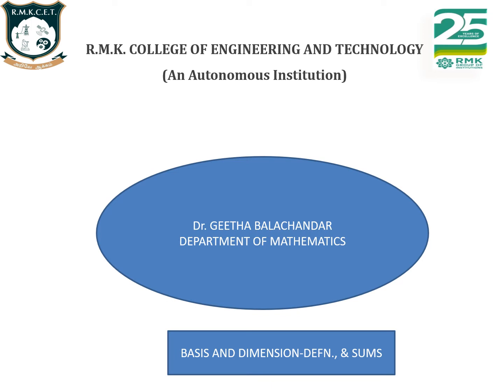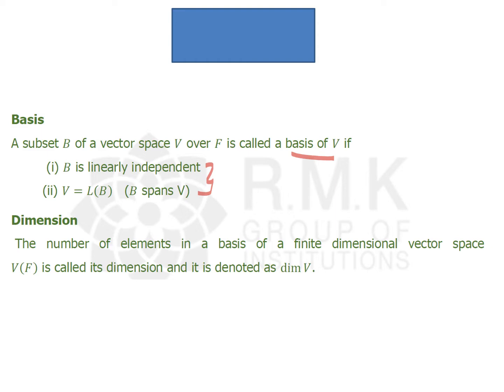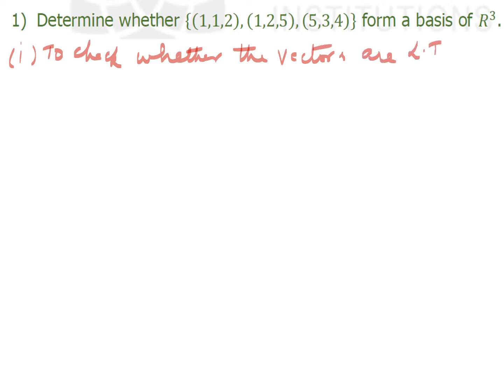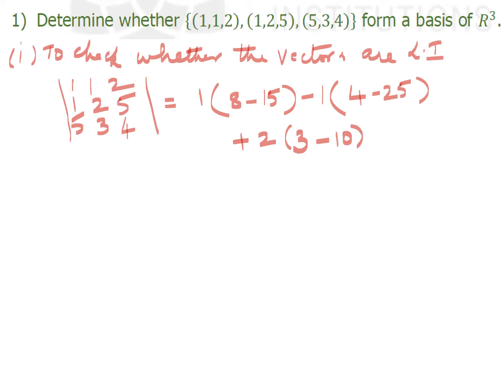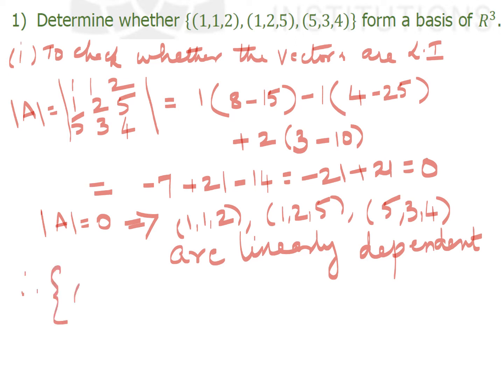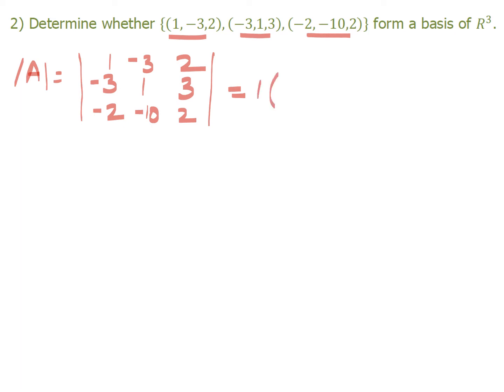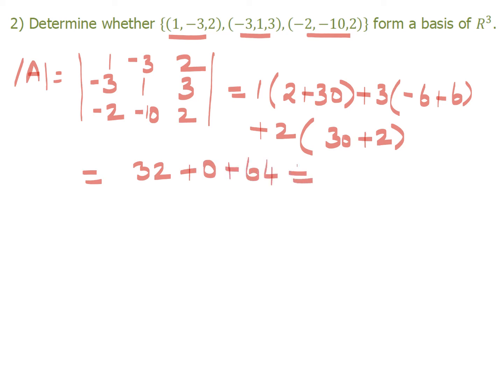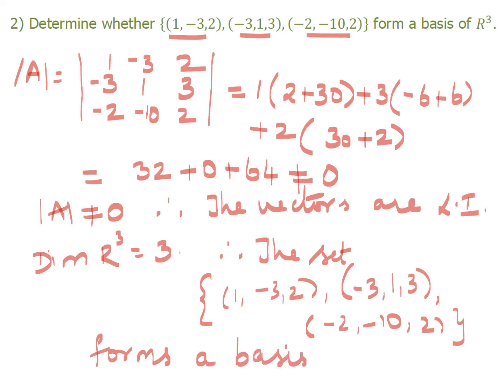Linear Algebra and Partial Differential Equation -unit2-Basis and dimension